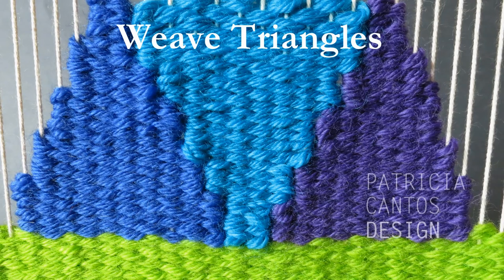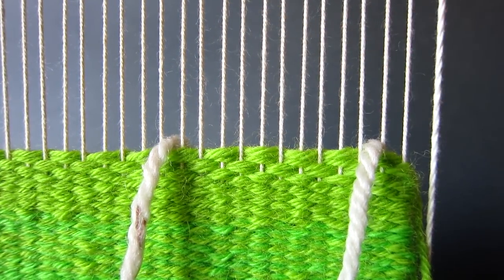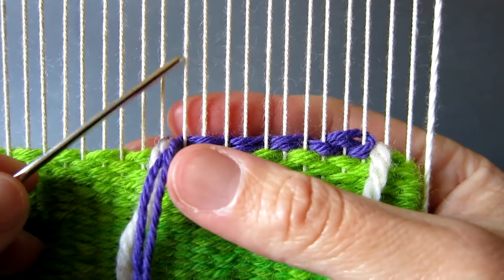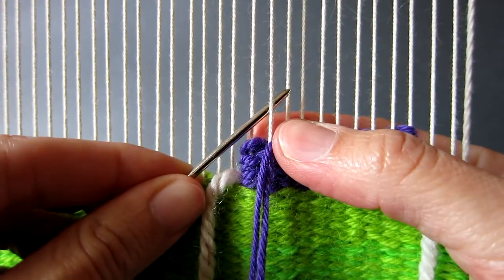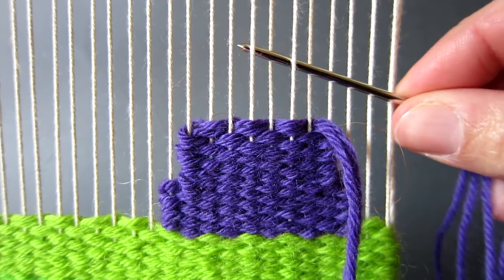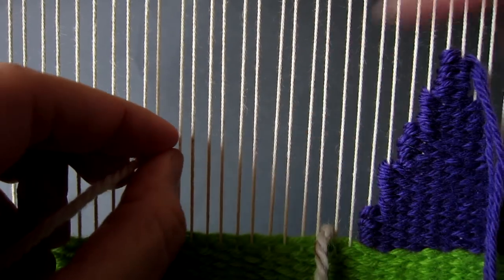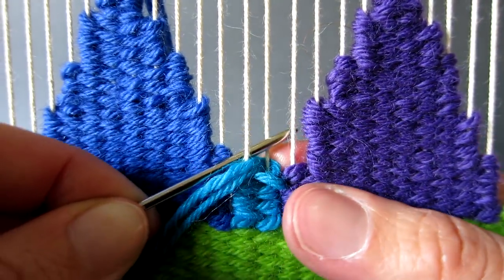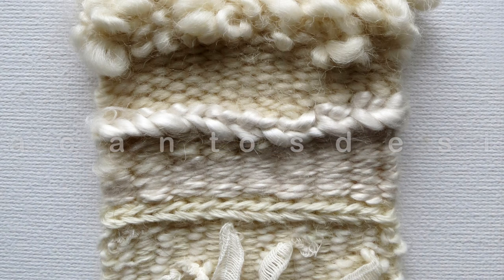Weaving triangles - Weaving lessons for beginners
A video by designer and artist Patricia Cantos showing how to weave triangle shapes in tapestry weaving.  Step by step instructions on how to weave triangles with many useful tips along the way. Part of a series of weaving lessons for beginners.

I also have knitting and crochet YouTube Channels knitwithpat and crochetwithpat with lost of tips and lessons for beginners and more advanced crafters.

Luxury yarns and more crafting ideas are available at my and weaving looms are for sale at my etsy store